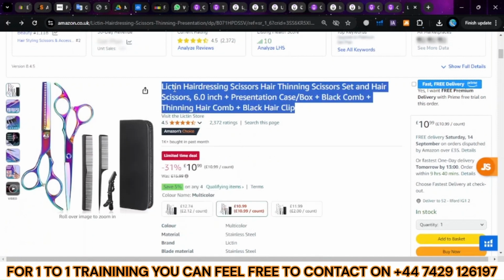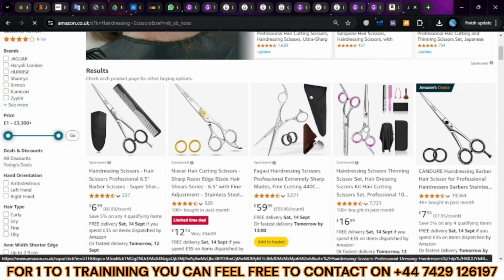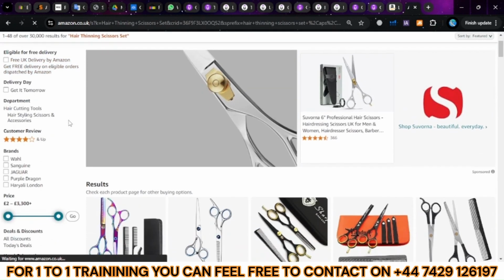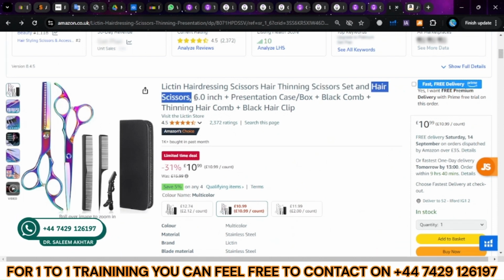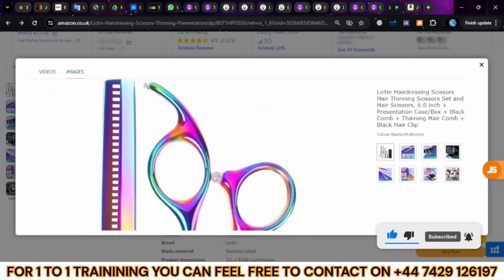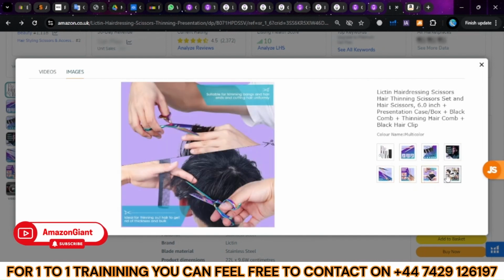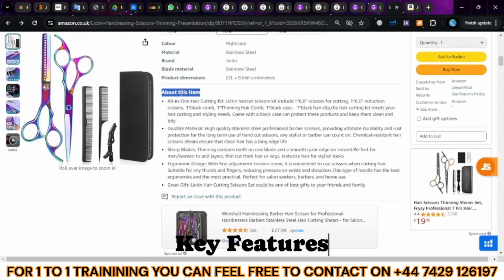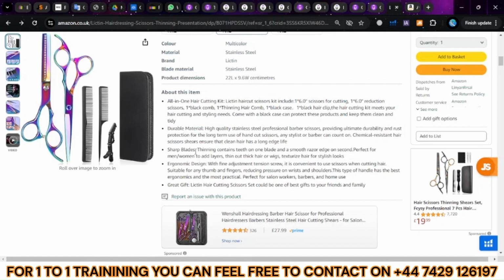Amazon Product Listing Optimization | A Complete Step-by-Step Guide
Looking to supercharge your product listings in 2025? In this video, I’ll share the top 10 essential tips to help you optimize your listings on Amazon and boost your sales. From choosing the best keywords to writing descriptions that convert, these strategies will ensure your products stand out. I’ll also cover how to enhance your listings with high-quality images and videos that make your products irresistible to customers.

Whether you're new to e-commerce or an experienced seller, these actionable tips will help you refine your listings and attract more buyers. Watch now and start optimizing your product listings for better visibility and higher sales.